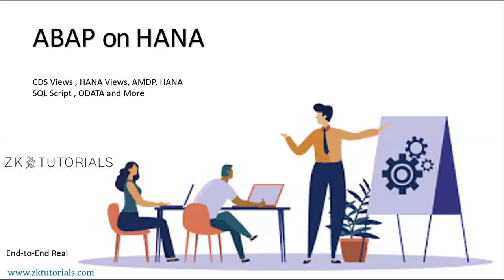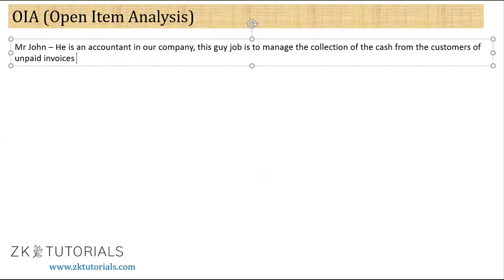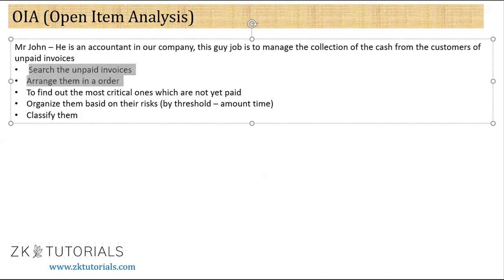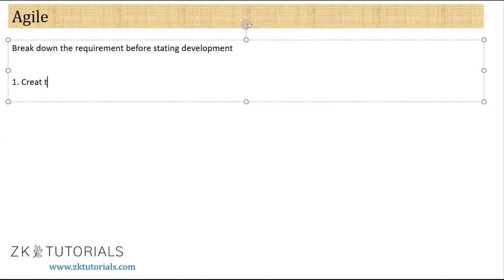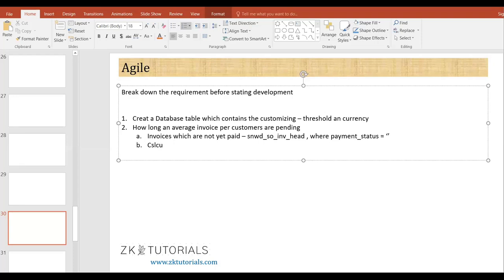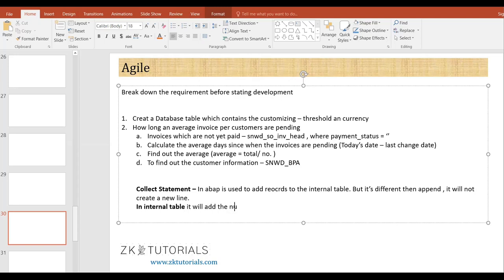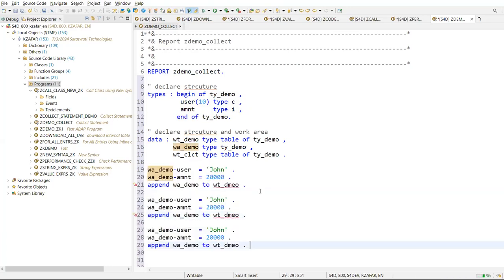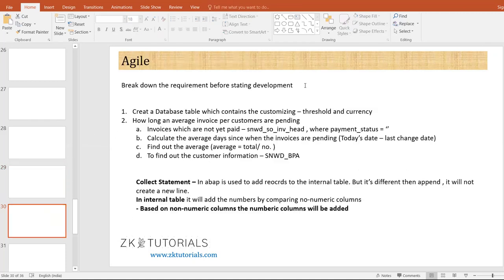9.2 OIA Scenario and Collect Statement Part 1 | SAP ABAP on HANA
9.2 OIA Scenario and Collect Statement Part 1 | SAP ABAP on HANA